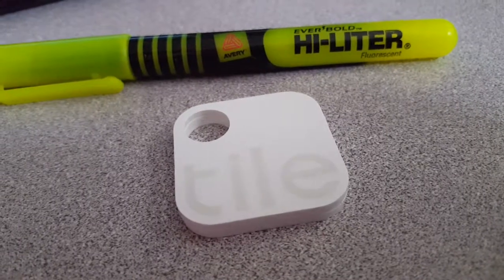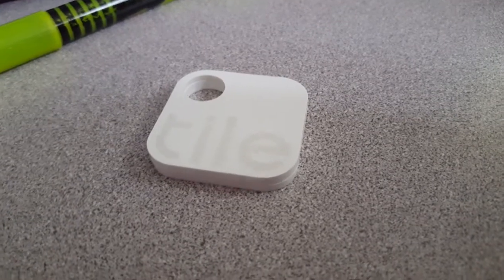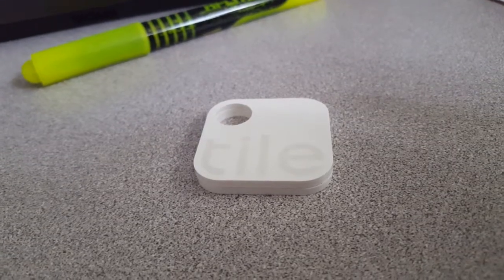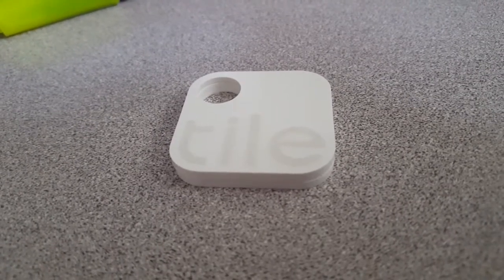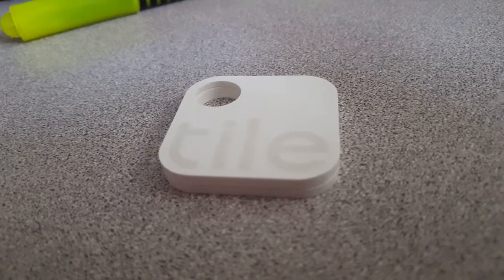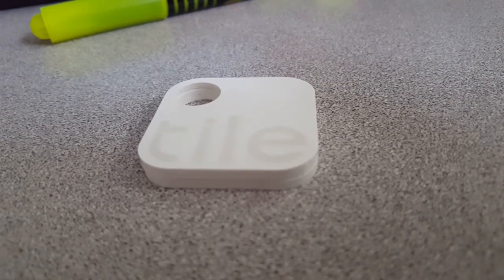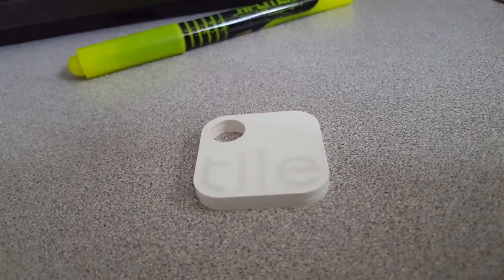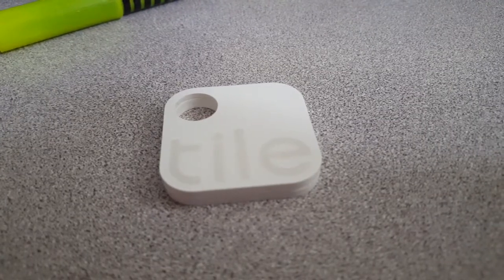TILE APP LOCATOR - DOES IT REALLY FIND STUFF? Pt1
I have a tile locator that is almost a year old about time to replace it but before I do I'm going to hide it somewhere in a public place to see how long it takes before it is found
This is great so you never loose your keys or wallet!